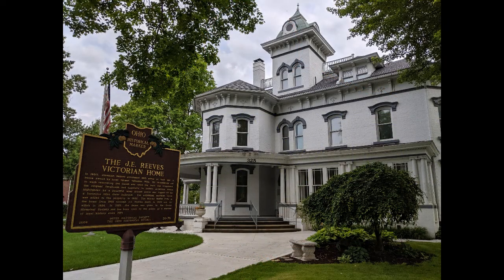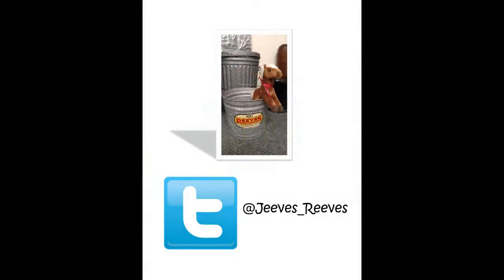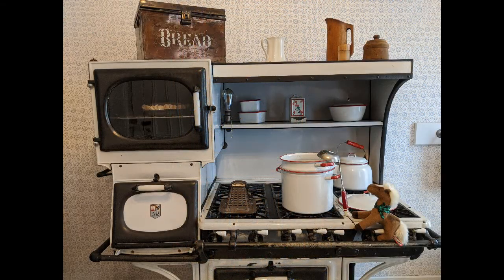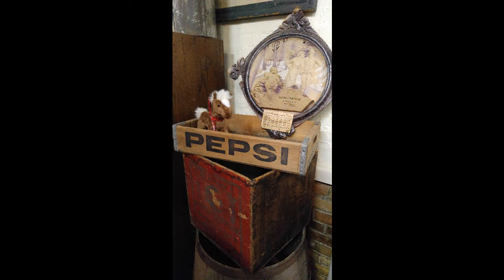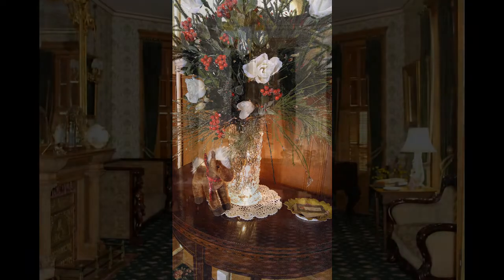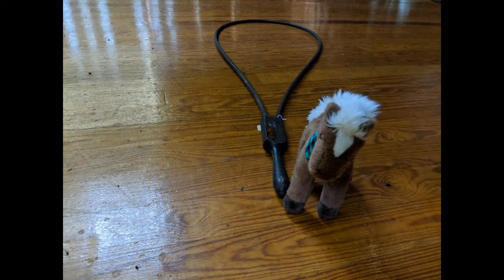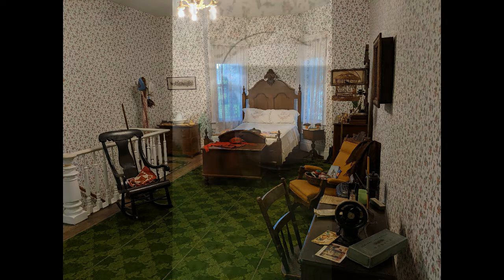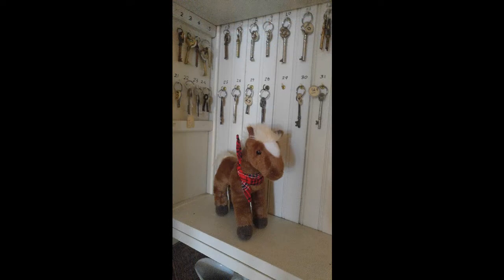HOUSEKEEPER JEEVES!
Join the Reeves Museum Mascot, Jeeves, as we explore what a day in the life of a servant might have been like 120 years ago.
Part of Tuscarawas County Museum's History Making Collaboration during the Covid-19 pandemic.